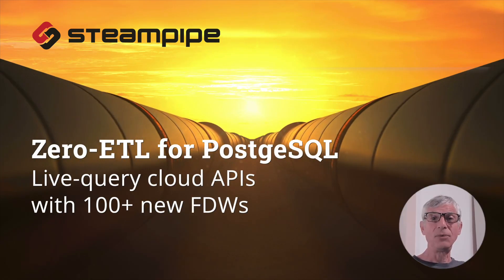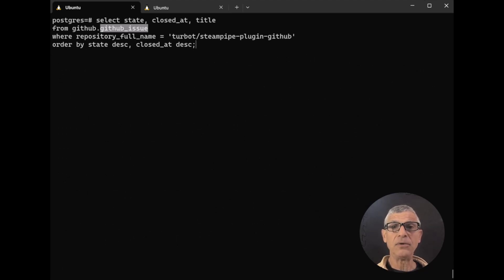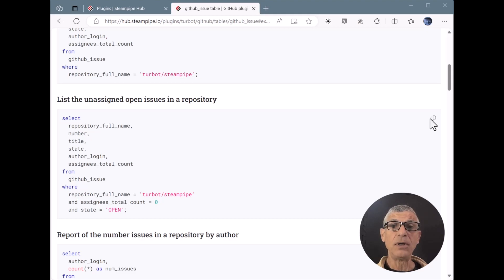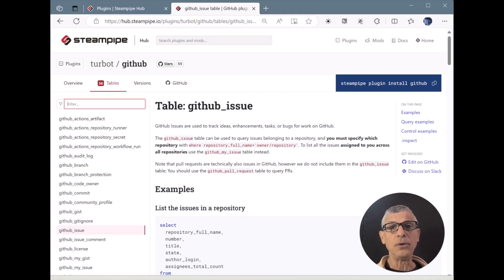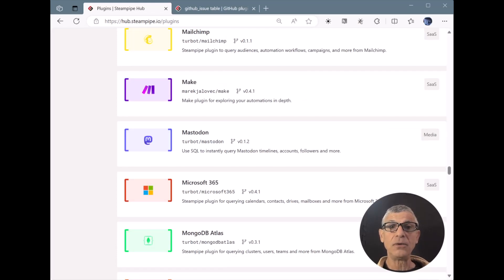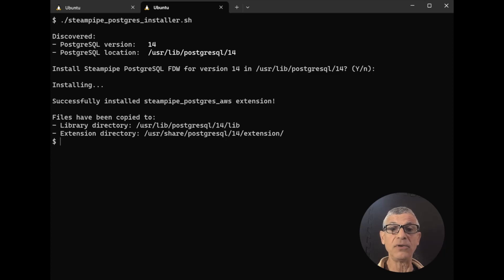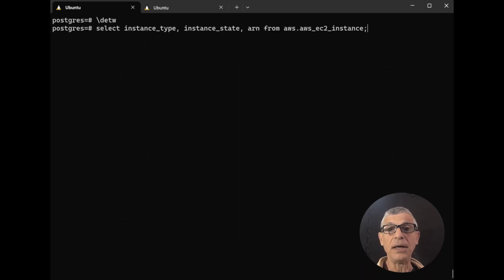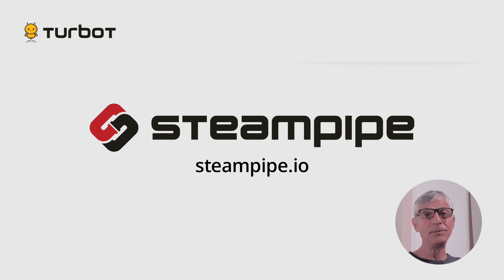Zero-ETL for PostgreSQL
Live-query cloud APIs with 100+ new FDWs.